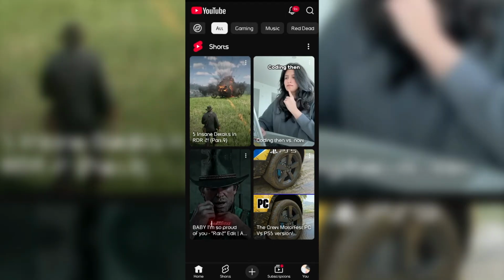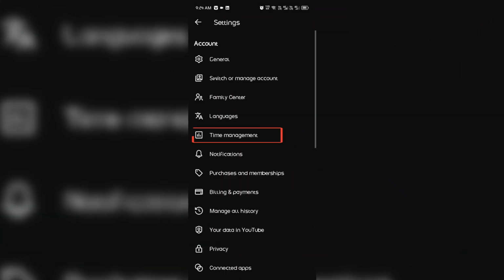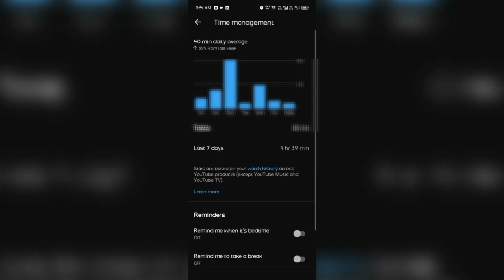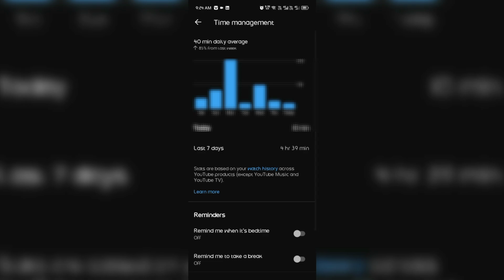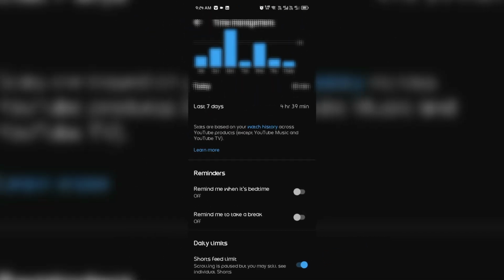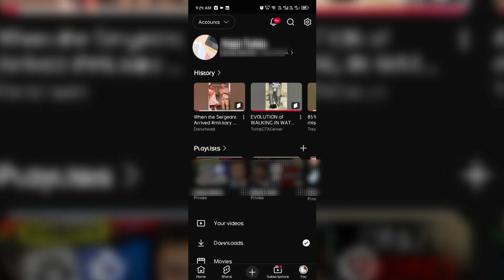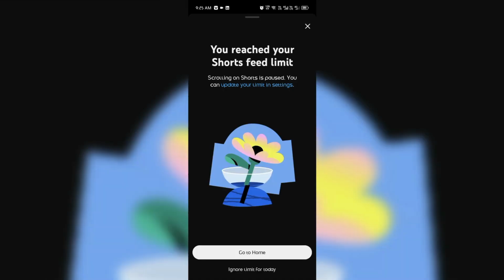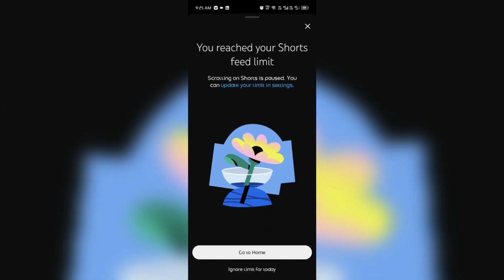How to Disable YouTube Shorts | Turn Off YouTube Shorts Permanently on Mobile (Android & iPhone)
Welcome to ClickFix Tech! In this video, I'll show you how to disable YouTube Shorts and reduce or remove Shorts from your YouTube app on both Android and iPhone. If you're tired of seeing Shorts in your feed and want a cleaner YouTube experience, this step-by-step guide will walk you through the available methods.

Whether you're looking for how to turn off YouTube Shorts, how to turn off YouTube Shorts permanently, or how to turn off YouTube Shorts from YouTube, this tutorial covers everything you need to know. You'll also learn how to turn off YouTube Shorts video, how to turn off YouTube Shorts on mobile, and how to deactivate YouTube Shorts on mobile using simple steps.

🔹 In this video, you'll learn:
• How to turn off YouTube Shorts
• How to turn off YouTube Shorts permanently
• How to turn off YouTube Shorts from YouTube
• How to turn off YouTube Shorts video
• How to turn off YouTube Shorts on mobile
• How to turn off YouTube Shorts iPhone
• How to deactivate YouTube Shorts on mobile
• How to disable YouTube Shorts on mobile
• How to stop YouTube Shorts in mobile
• How to get rid of YouTube Shorts on mobile